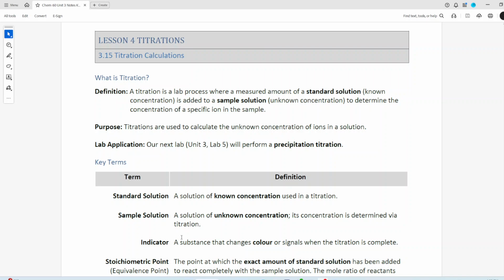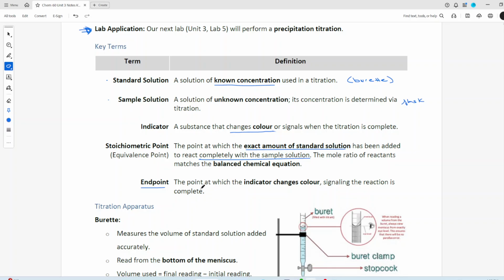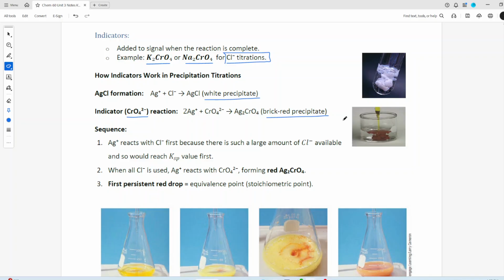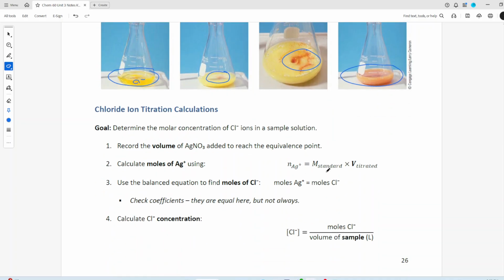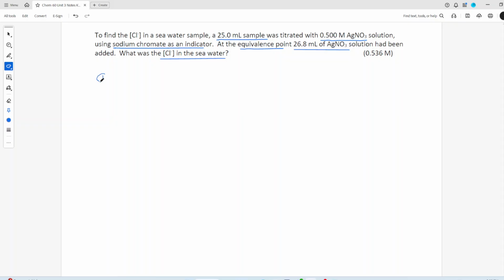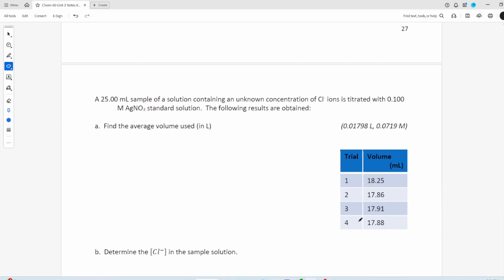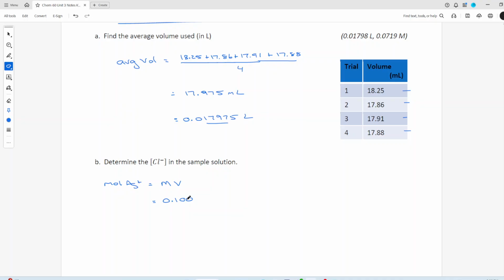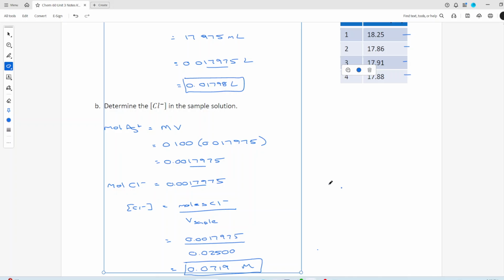3.16 Titration Calculations